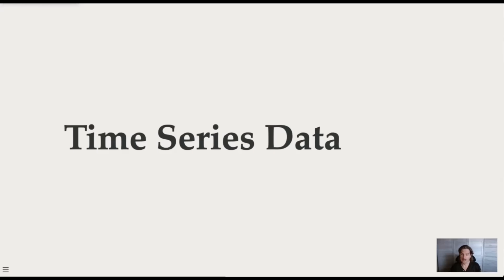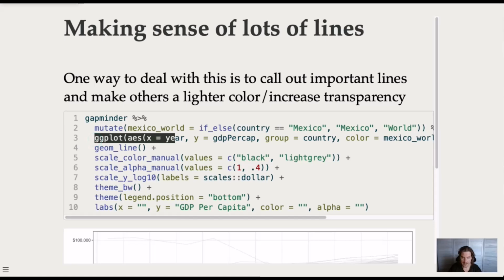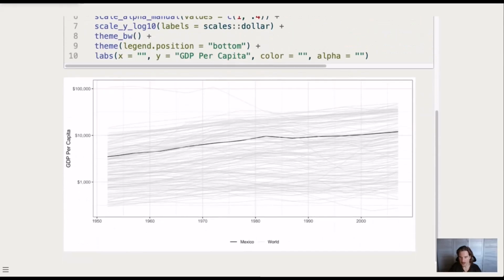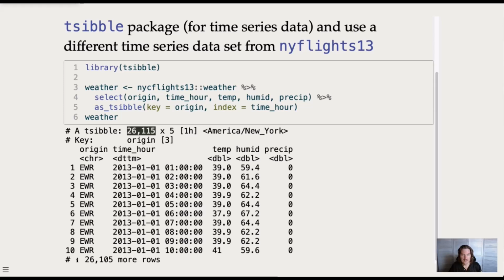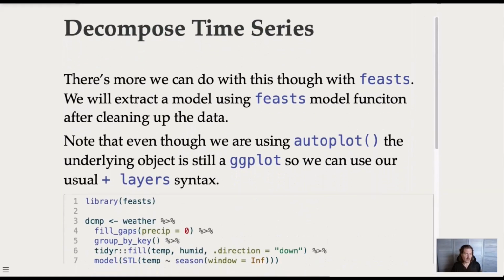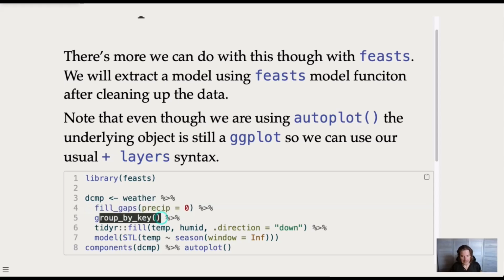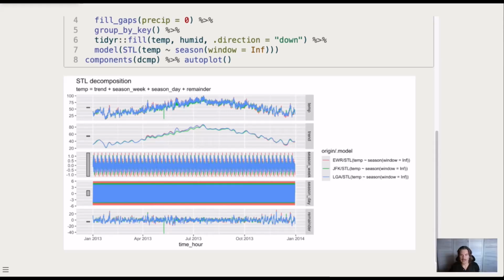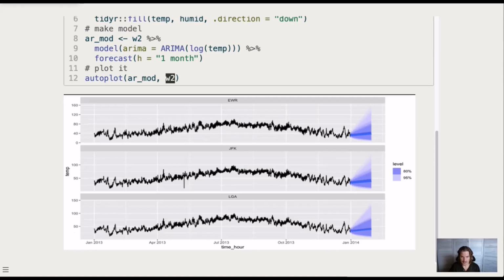Plotting Time Series Data in R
QuantFish instructor Dr. Tyson Barrett shows how to plot time series data in the R statistical software.

ABOUT THIS INSTRUCTOR:
Dr. Tyson Barrett obtained his PhD from Utah State University. He is an rstats and open science enthusiast. He currently works at Highmark Health.